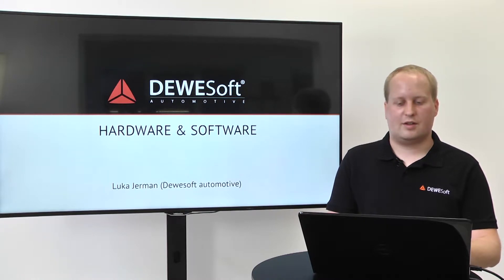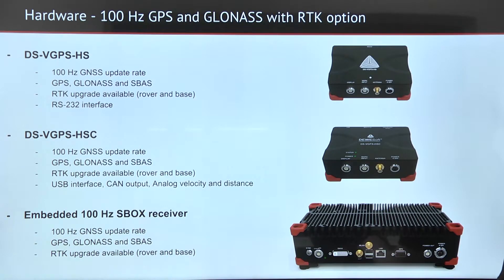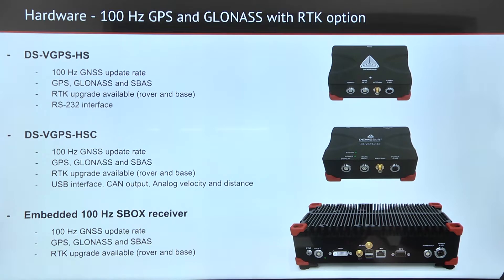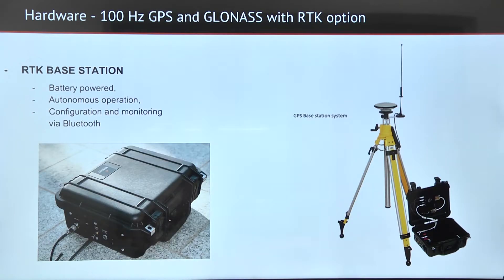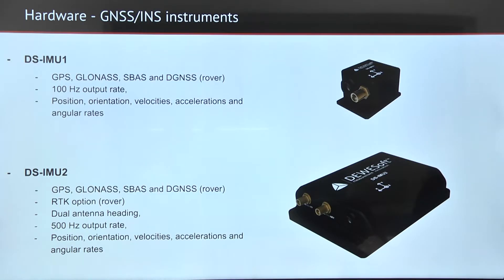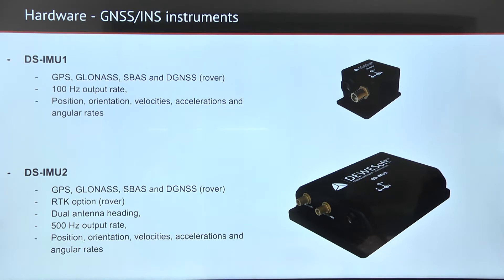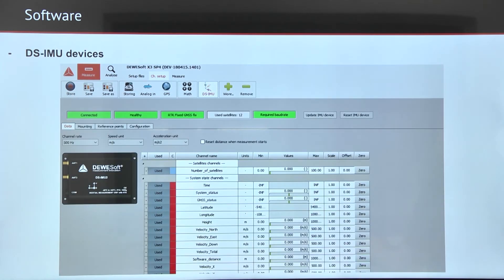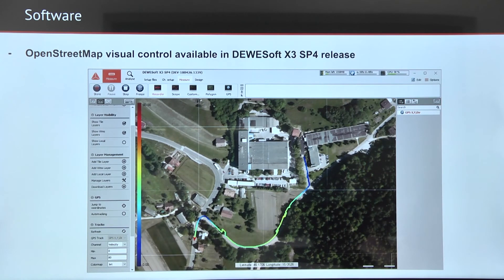GNSS hardware and software overview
In this video, we provide an overview of GNSS hardware and software. Learn about key hardware components such as the DS-GPS-SYNC, DS-GPS-CLOCK, embedded 100 Hz SBOX receiver, RTK base station, DS-IMU1, and DS-IMU2.

On the software side, GPS functionality is fully integrated into DewesoftX, and DS-IMU devices are supported via plugins. The Polygon plugin is available for advanced GNSS measurements, providing enhanced analysis and visualization tools.